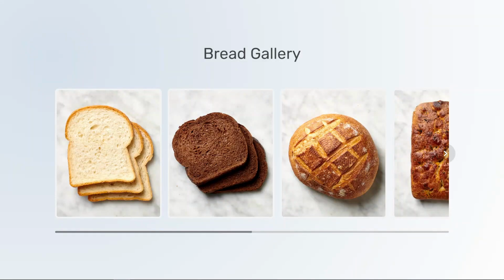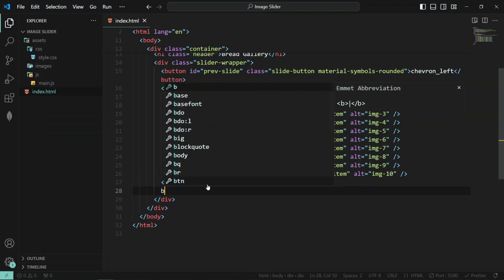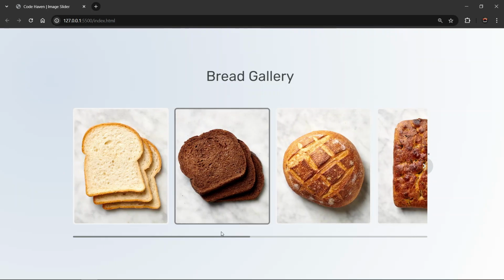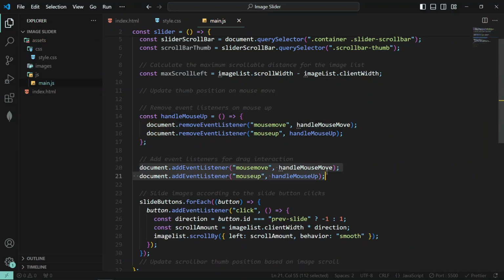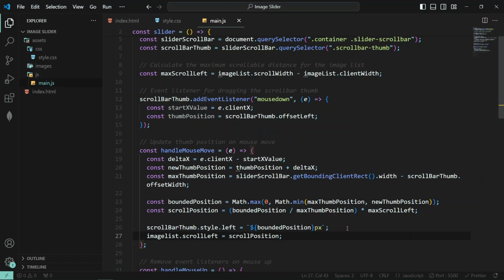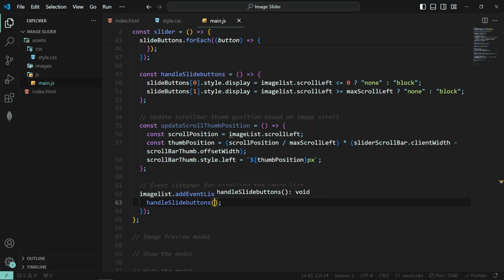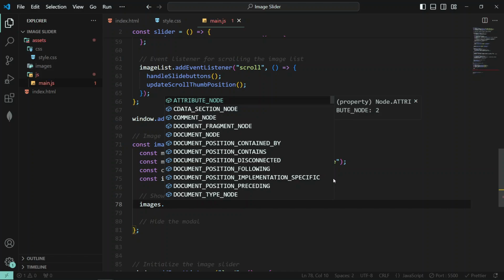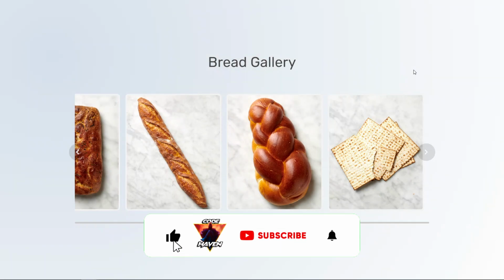How to Make an Image Slider with Next and Previous Buttons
🌟 How to Make an Image Slider with Next and Previous Buttons | HTML, CSS, JavaScript Tutorial 🌟
In this in-depth tutorial, you’ll learn how to create a fully responsive image slider with next and previous buttons using HTML, CSS, and JavaScript. This step-by-step guide is perfect for both beginners and experienced developers who want to add an interactive and dynamic image slider to their web design projects.

🔹 What You'll Learn:
Building the HTML Structure: Learn how to set up a clean and efficient HTML layout for the image slider.
Styling with CSS: Discover how to style the slider for a modern, responsive design, including smooth transitions and arrow navigation.
JavaScript Interactivity: Implement JavaScript to add functionality like next and previous buttons, making your slider interactive and user-friendly.
Responsive Web Design: Ensure your image slider works seamlessly across all devices, enhancing the user experience.

This tutorial is ideal for anyone looking to expand their web development skills by creating a real-world project. Whether you’re adding a feature to a client’s website, improving your portfolio, or simply learning new techniques, this video will provide you with the knowledge to build a professional image slider.

👩‍💻 Ready to Create a Dynamic Image Slider? Hit play and let’s build this responsive image slider with next and previous buttons together!

Things you need to code this project:

A code editor (VS Code recommended)
Starter files zip (link in the first comment)
Some time and enthusiasm

Have any questions or need help? Drop them in the comments below.